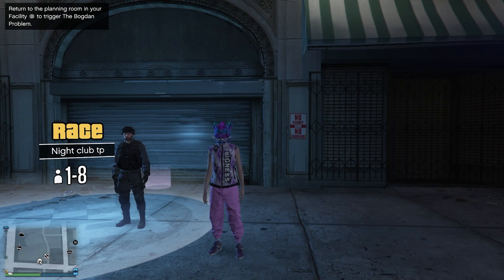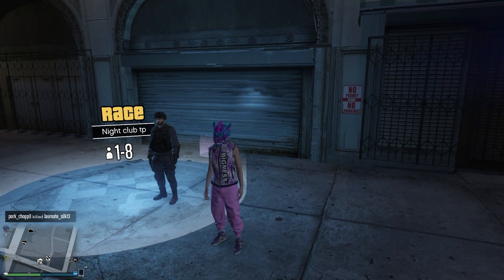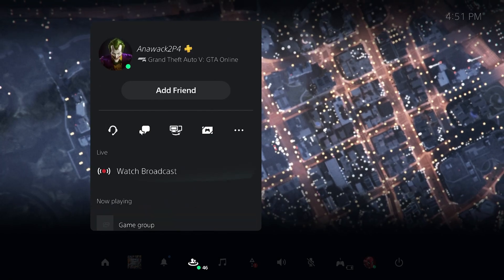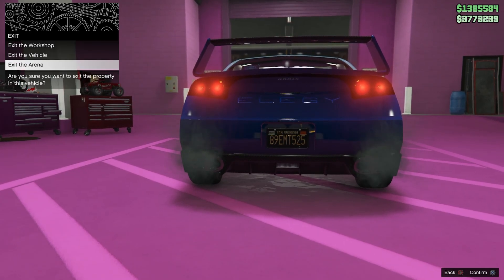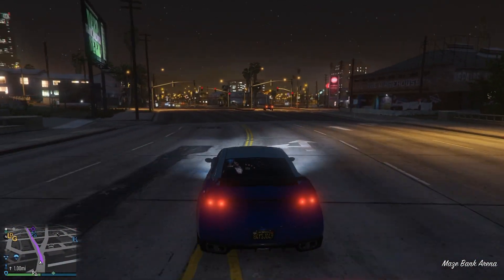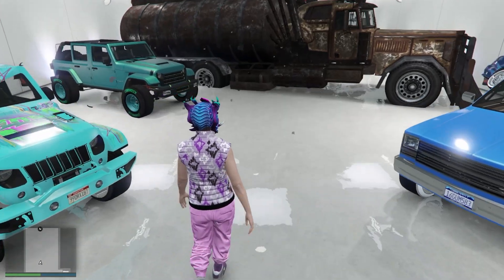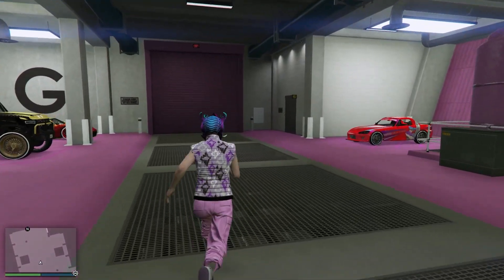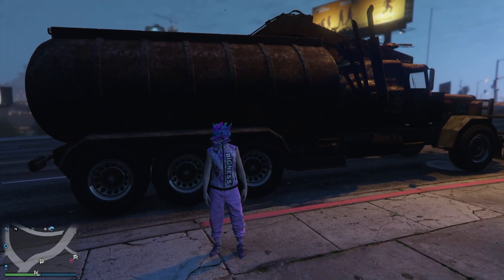CAR 2 ARENA WAR CERBERUS F1/BENNYS (PREP) MERGE GLITCH | GTA5ONLINE | PATCH 1.68